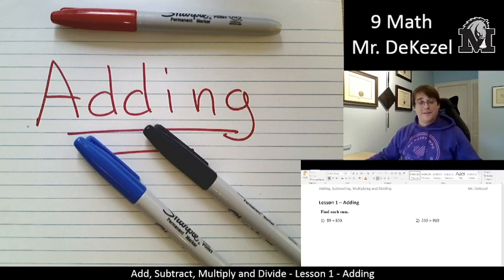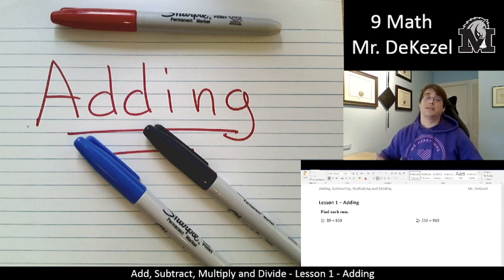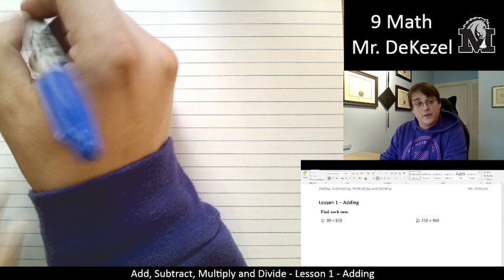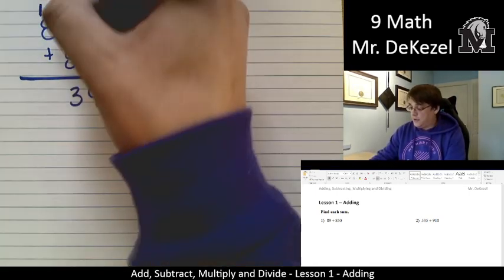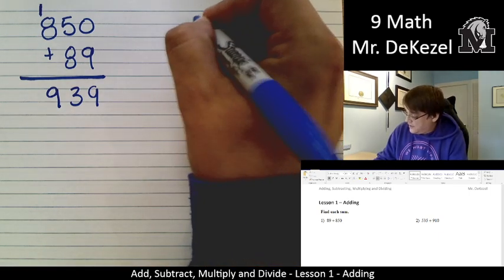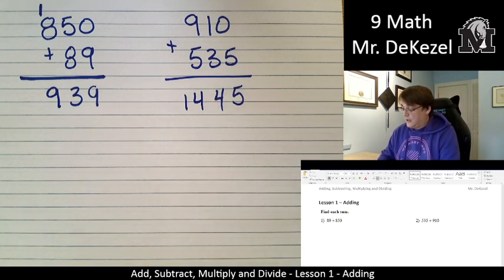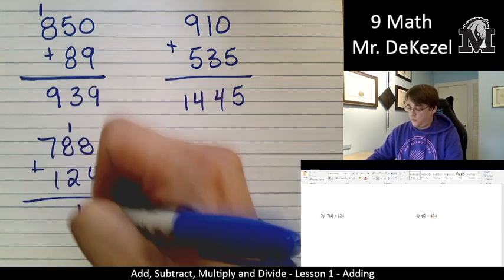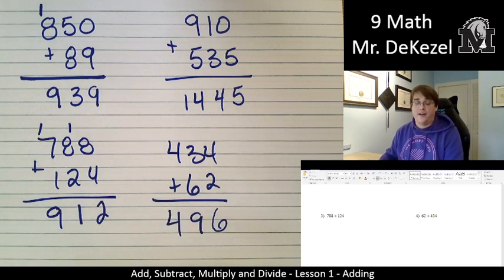Lesson 1 - Adding